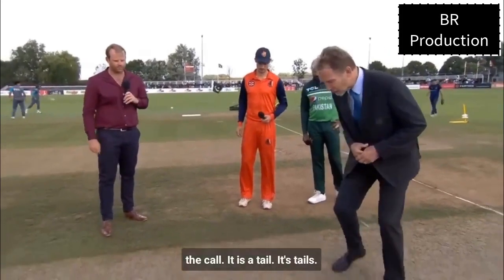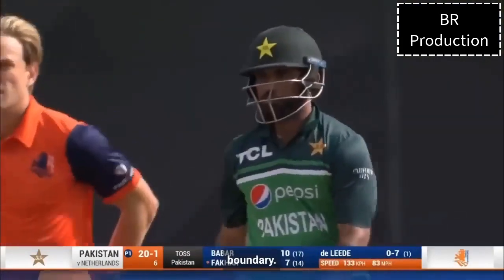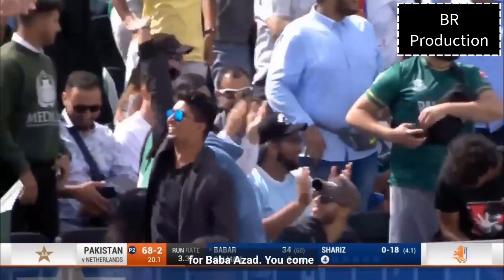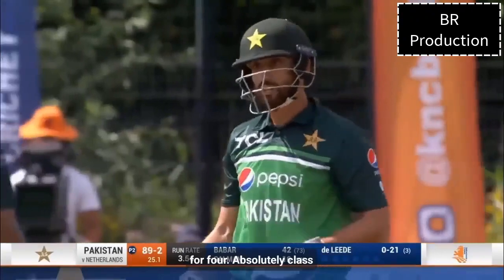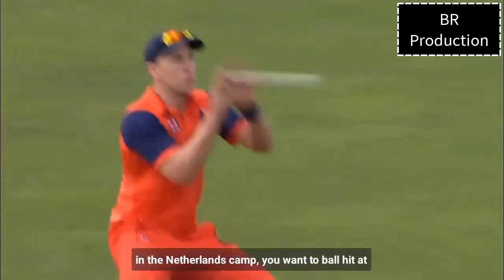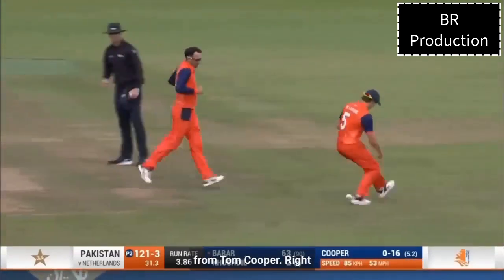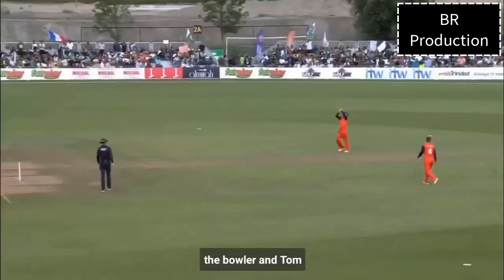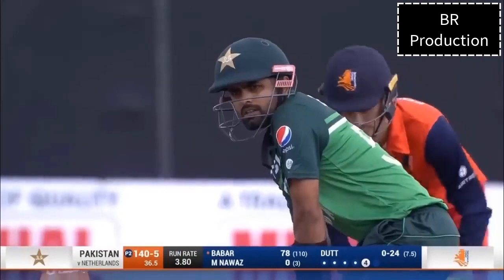Pakistan vs Netherland 3rdODI Highlight 2022|Best Match In Cricket History|Historical WinBy Pakistan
Pakistan vs Netherland 3rd ODI Highlight 2022 | Best Match In Cricket History | Historical Win By Pakistan
Pakistan vs Netherland 3rd ODI full highlights 2022
Pakistan vs Netherland 3rd ODI 2022 Full Highlights